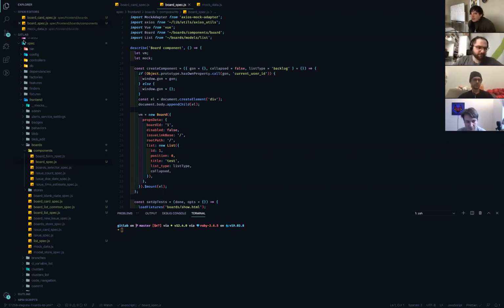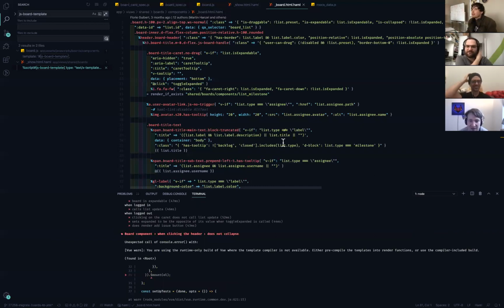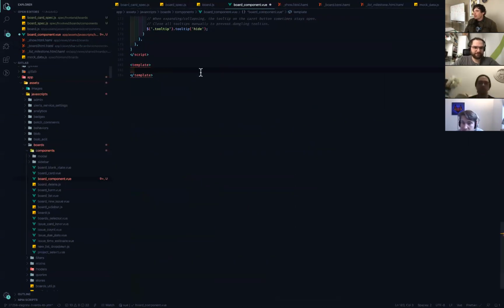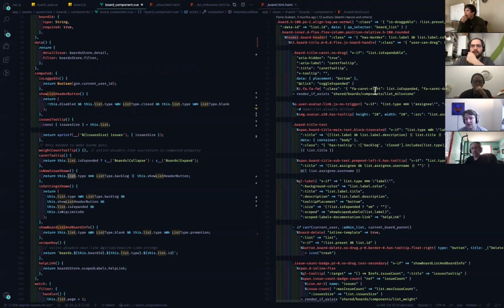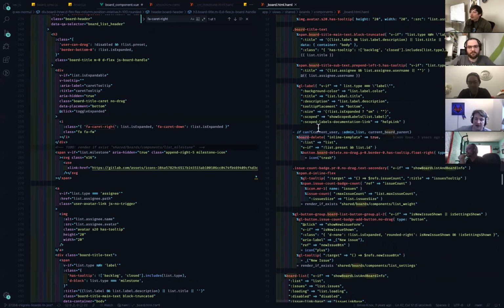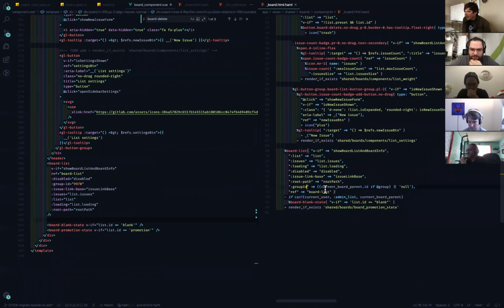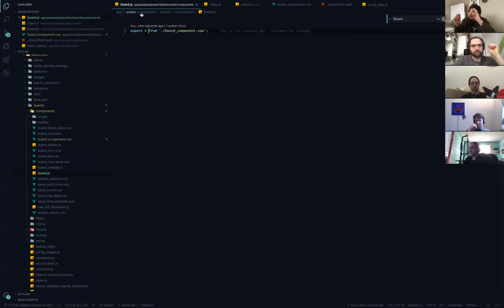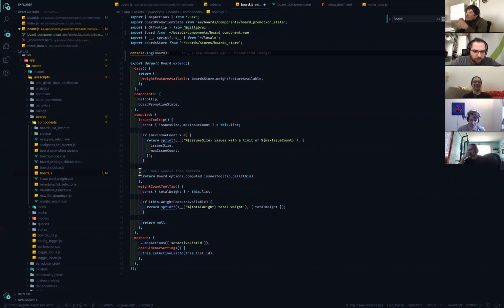FE Pair Programming - Migrate HAML Vue template to Vue SFC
0:00 - We start exploring the problems with [migrating these specs to Jest][1]
11:00 - We realize there's some bigger problems and start migrating [a HAML template][2] to [Vue SFC][3]